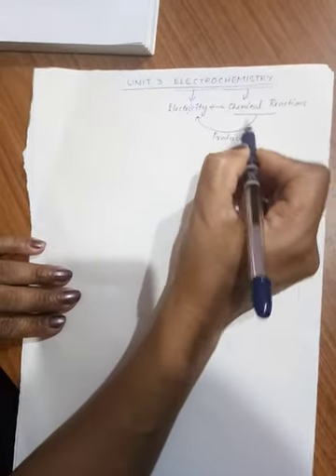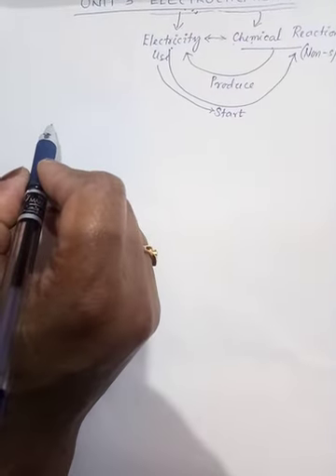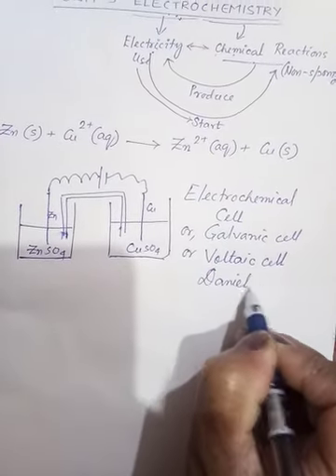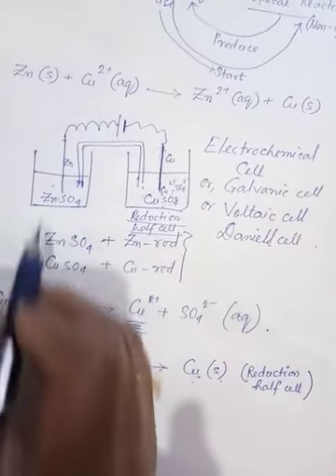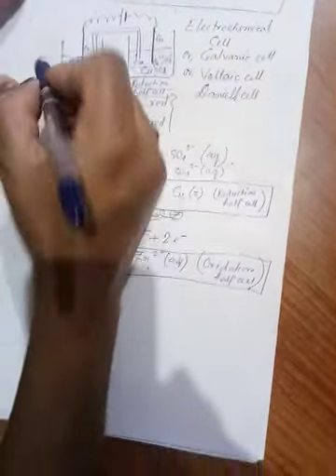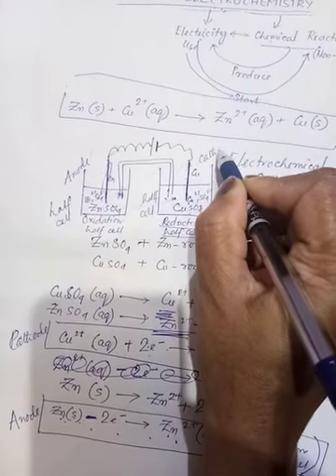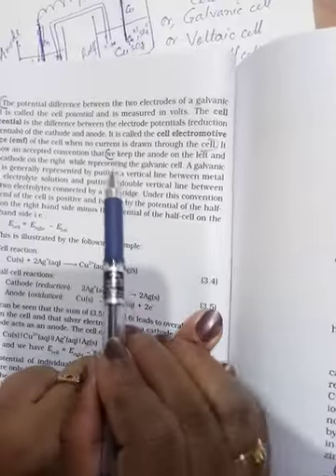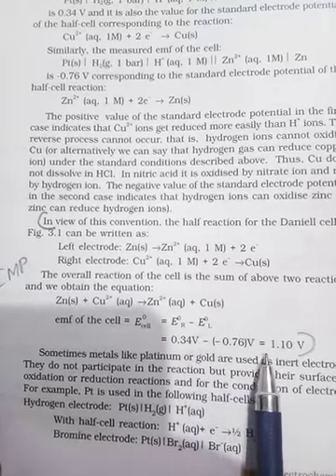Electrochemistry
Introduction & Galvanic cells